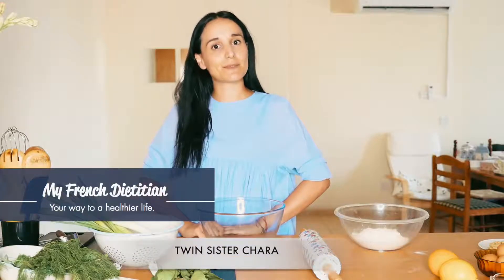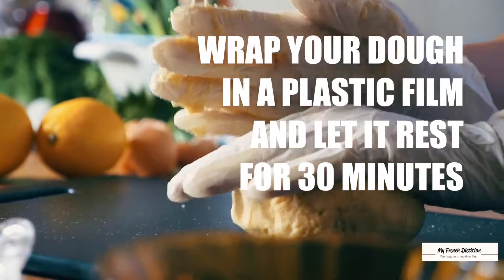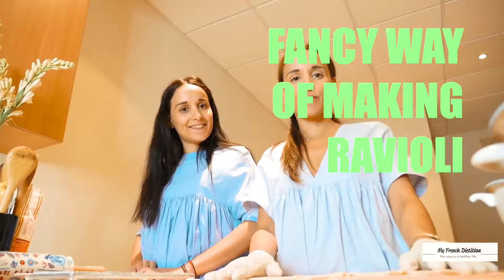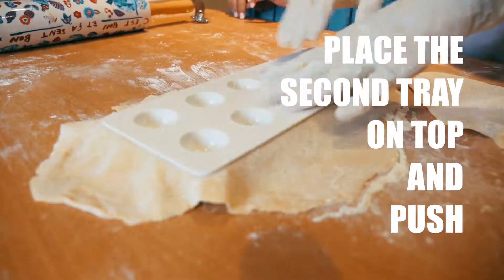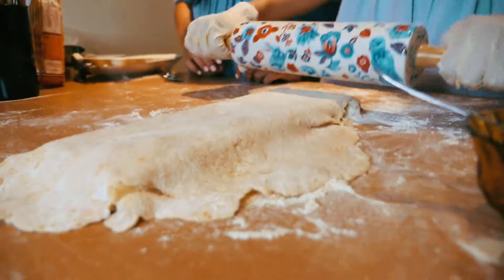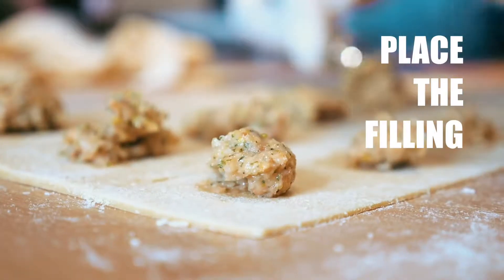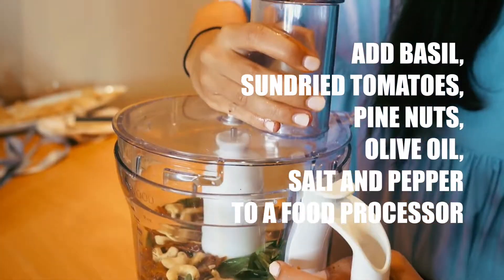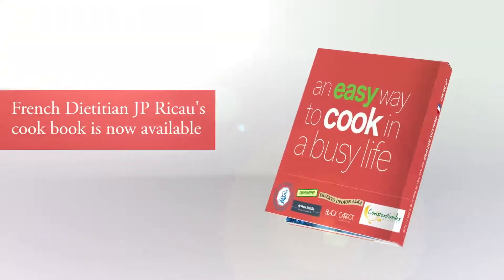How to make ravioli | Cooking vlog with twins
Get the book "Healthy Recipes for Women in Heels & Men in Ties"
Today our favorite twin sisters from the beautiful island of Cyprus will show us how to make a home made ravioli with basil sauce.

Tools needed:
pasta cutter
ravioli press
food processor

Recipes:
Ravioli with salmon and basil sauce (20 ravioli)
For the dough:
 ▪ 1-3/4 cup flour (farina 00 or Pasta Flour)

For the filling:
▪ 2 leeks
▪ 3-4 spring onions
▪ 100g smoked salmon

For the basil sauce:
▪15 g of cashew nuts (you can also use other type of nuts like pine nuts or almonds)
▪50g basil
▪ 20g sun-dried tomatoes
▪100g water boiled water (from the one used to boiled the ravioli)
salt and red pepper cayenne

Step 1 (make the dough):
Pour the flour into a bowl
Make a hole and add the 3 eggs
Begin kneading with your hands until all ingredients  are mixed well
The dough has to be slightly wet but not sticky
(Add some water or flour if needed)
Wrap your dough in a plastic film and let it rest for 20 minutes.

Step 2 (make the filling):
Cut the salmon into big pieces
Cut leeks and spring onions
Cut the dill
Take the zest of the lemon
Put all the ingredients in the food processor  and add salt and pepper
Pulse until you get a smooth and homogenous mixture
Put the mixture in a bowl

Step 3 (assemble the ravioli):
Cut the pasta dough into two pieces.
Flatten each piece of dough by using a rolling pin(or a pasta roller).
Continue rolling until you get two really thin strips of dough (around 10 cm wide each).
Once the 2 layers are ready and some flour.

First way ( with using a “ravioli maker”/ “ravioli plate”):
Lay the first layer of the dough on the ravioli-maker tray
Place the second tray on top to stretch the dough to shape the entries for the filling
Add the filling with a teaspoon
Add some water with a brush on the edges to make sure that the pasta will stick together
Once you finished add the second layer of the dough
Start rolling on top of the tray with a rolling pin in order to seal and cut the ravioli
Gently remove the ravioli from the tray

Second way ( with using a pasta cutter):
Lay the first layer of the dough
Add the filling with a teaspoon (keep around 3cm between each piece)
Add the second layer of the dough
Shape and cut the ravioli by using a pasta cutter

Step 4 (make the sauce):
Cut the basil and sundried-tomatoes and put them in the food processor
Add the nuts, olive oil red pepper and salt.

Step 5
Add the ravioli in boiling water for 3-4 minutes
In a different pan put  the basil sauce and add around 100g of the ravioli boiling water  and let it cook for 2-3 minutes
(for extra flavor you can add some additional pieces of sundried tomatoes and white wine )
Once the ravioli are ready add them in the sauce and stir gently.

Thanks to Black Carrot Production for the nice video and digital marketing.

My French Dietitian provides tips on nutrition and lifestyle and helps you prepare easy and healthy recipes.

Some useful links: Curious about my camera equipment?
Big camera
Memory card type 3
Gorilla tripod